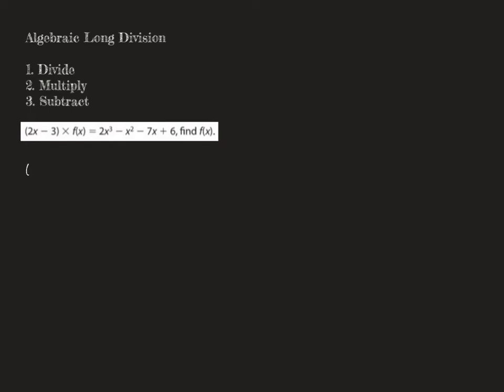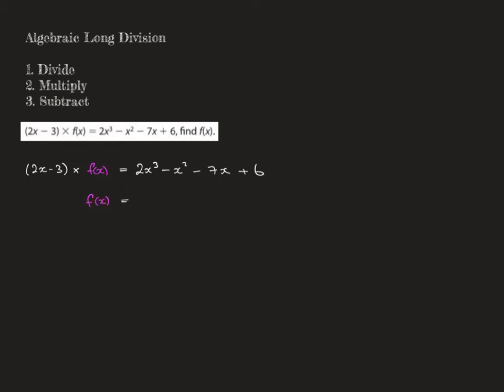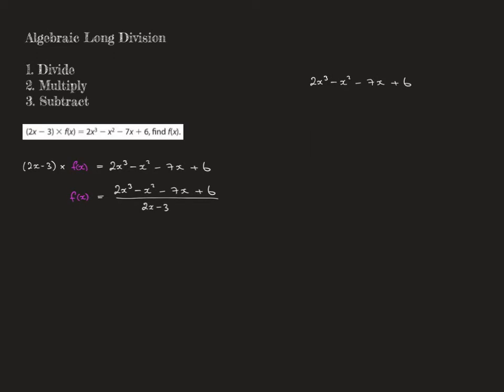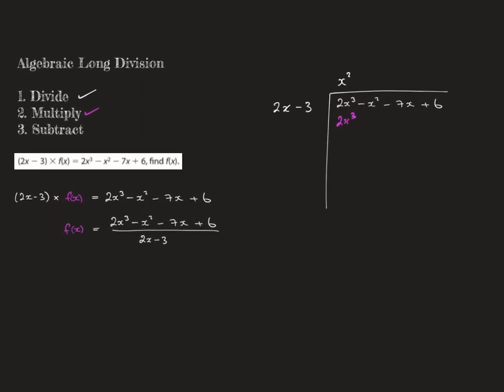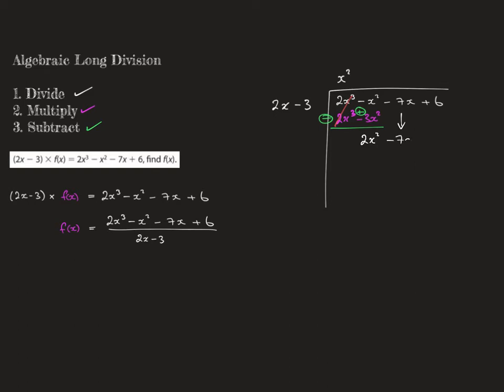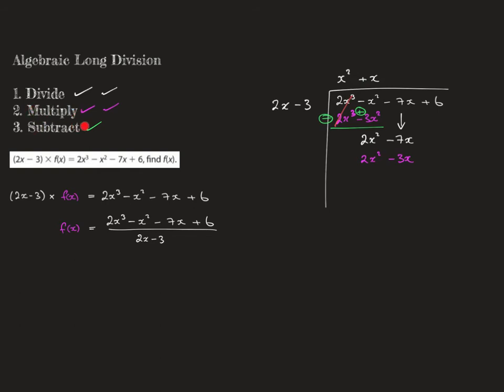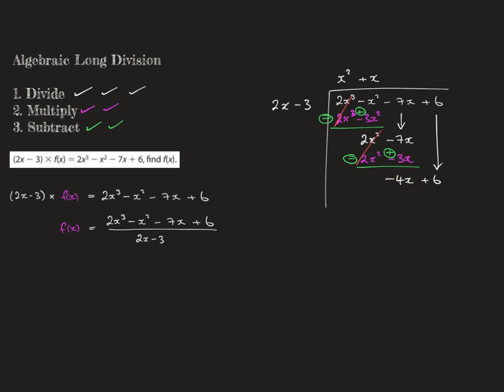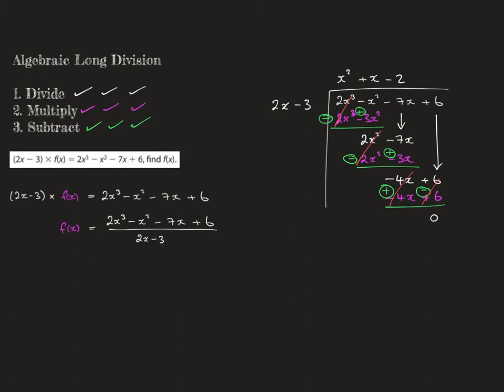Algebraic Long Division 3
Algebraic Long Division (different style questioning)